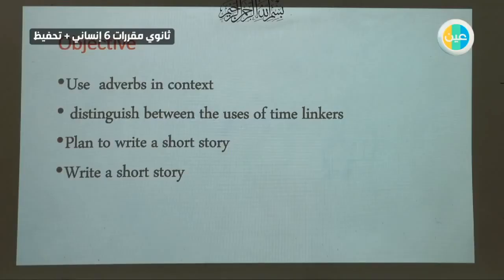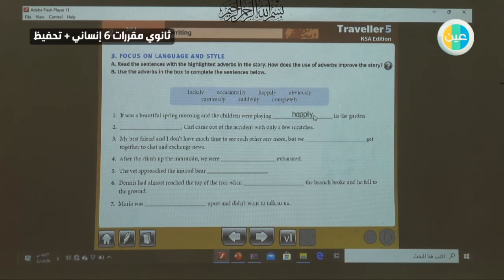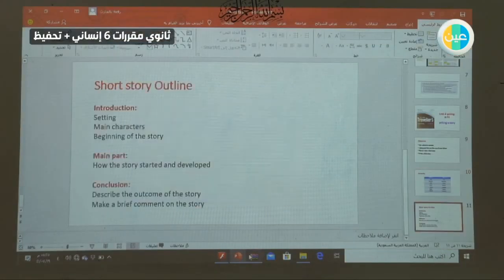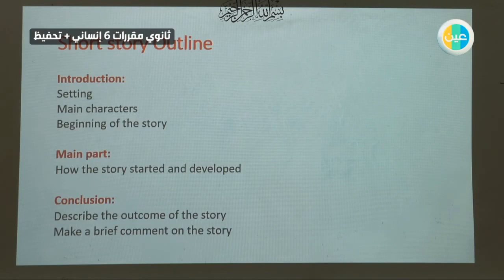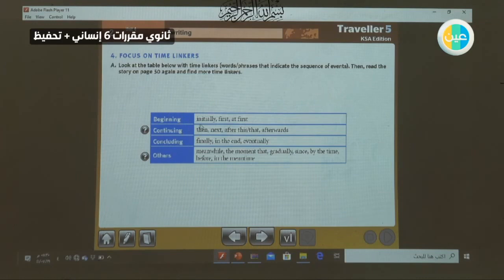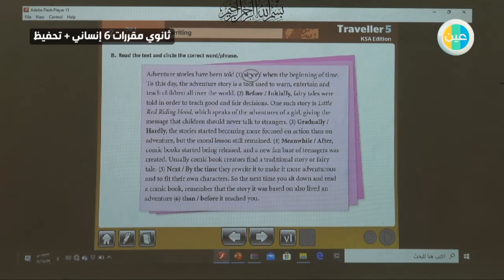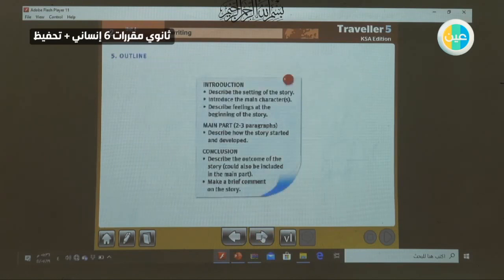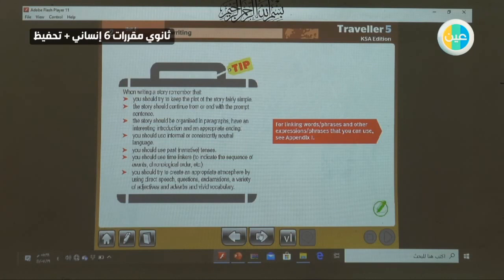دروس عين Writing – اللغة الانجليزية 5 – ثالث ثانوي إنساني وتحفيظ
شرح عبر دروس عين من مادة اللغة الانجليزية 5  للصف ثالث ثانوي إنساني وتحفيظ للفصل الدراسي الثاني لدرس (Writing )